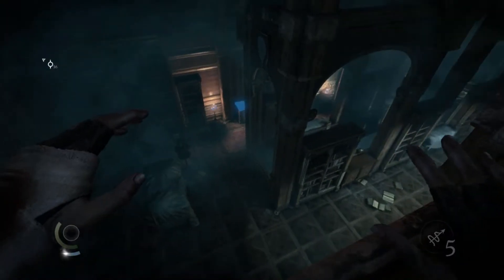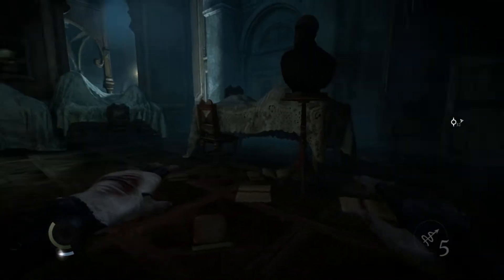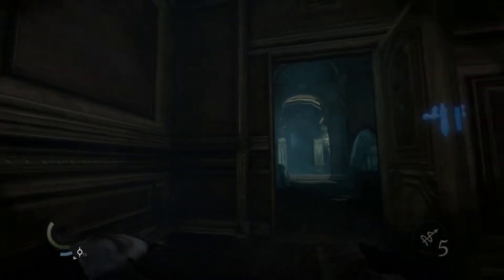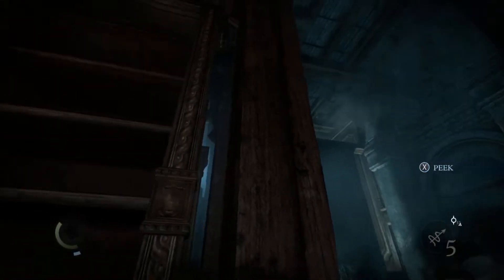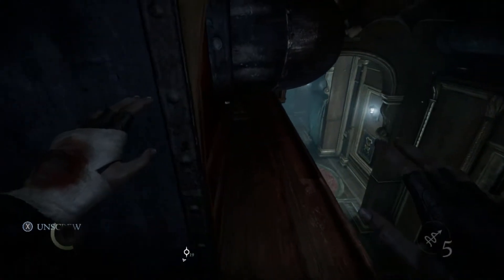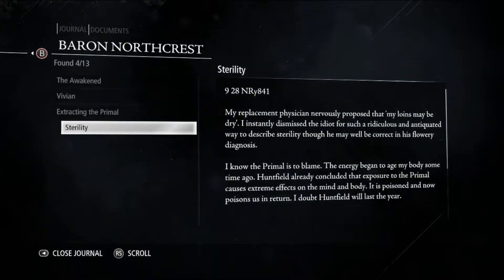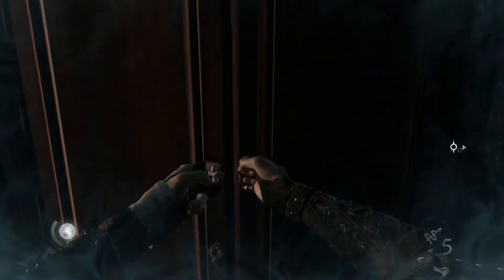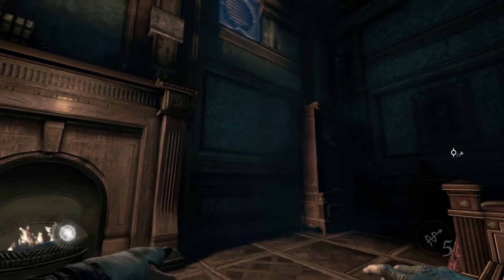Thief [2014] (Blind LP/Commentary) - 50 - A Man Apart (Part IV)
Garrett, the Master Thief, steps out of the shadows into the City. In this treacherous place, where the Baron’s Watch spreads a rising tide of fear and oppression, his skills are the only things he can trust. Even the most cautious citizens and their best-guarded possessions are not safe from his reach.